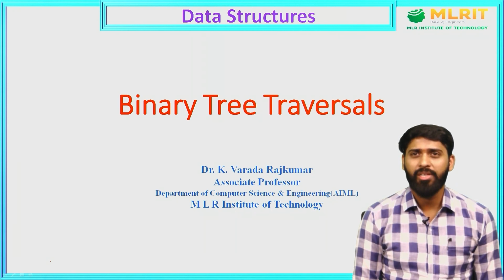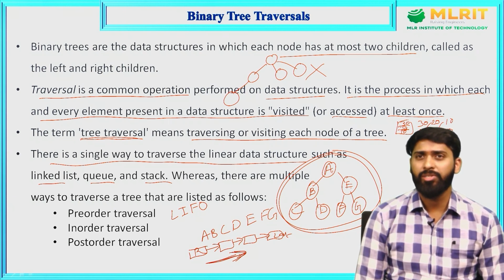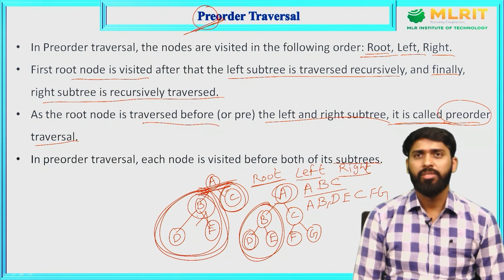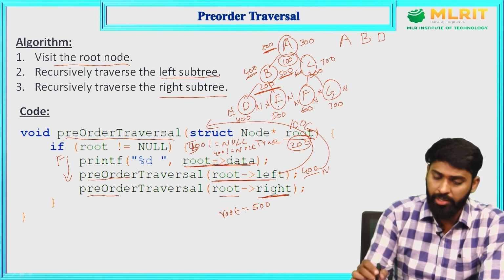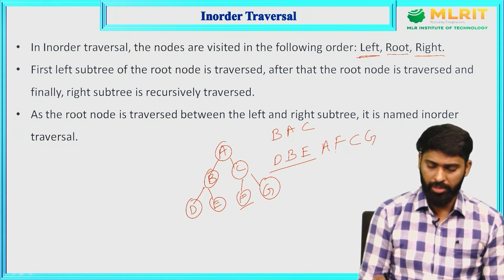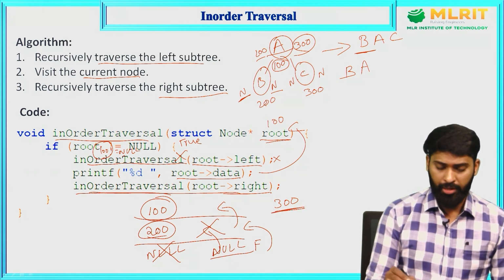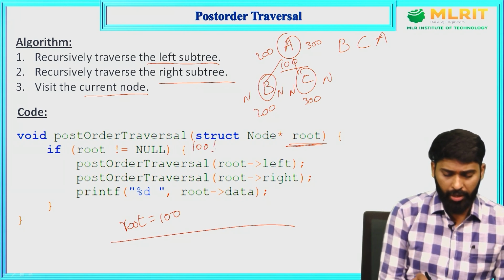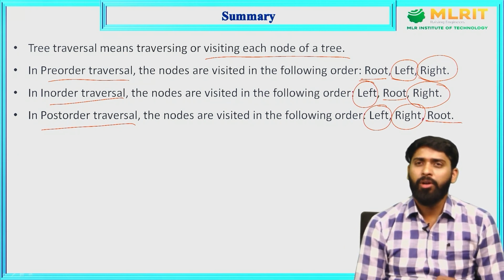LEC54 | Data Structures | Binary Tree Traversals By Dr. K. Varada Rajkumar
Hyderabad.